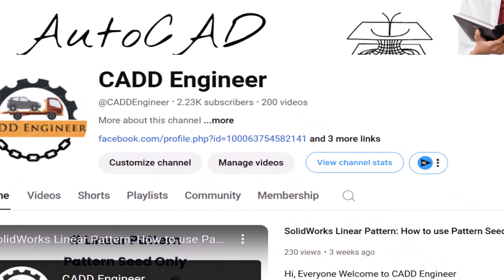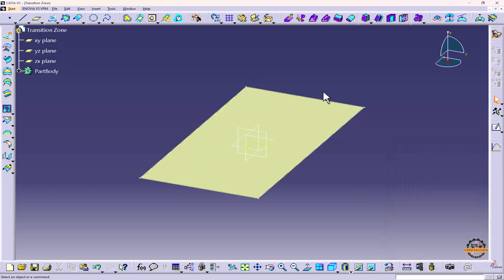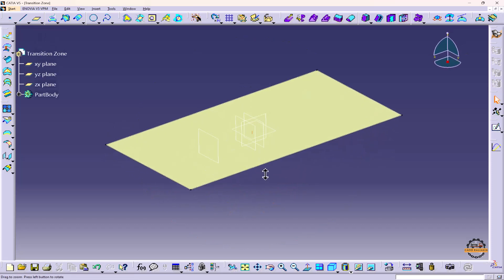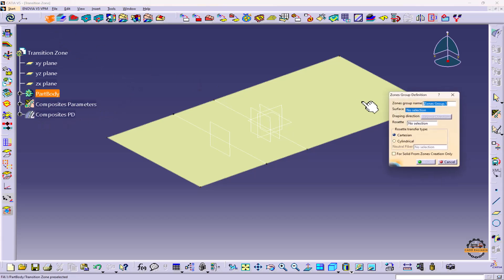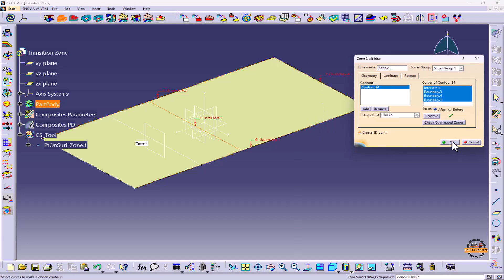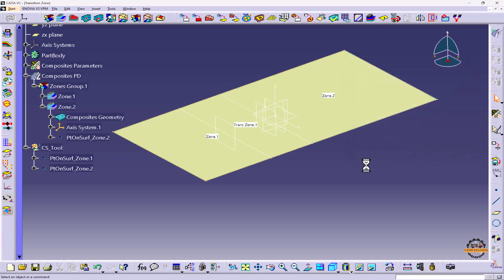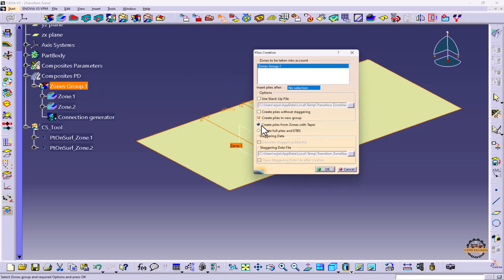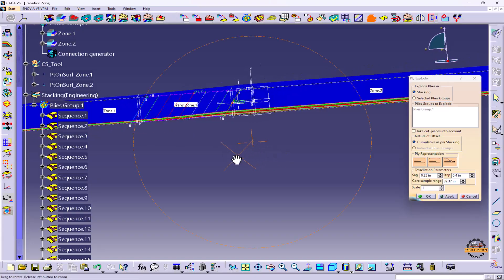Comprehensive Guide to Surface Design, Composite Design & Ply Tools in CATIA V5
In this ultimate CATIA V5 tutorial, we’ll cover a wide range of powerful features for Surface Design, Wireframe Tool, and Composite Design. Whether you’re new to CATIA V5 or an experienced user looking to enhance your skills, this video will guide you through key tools and techniques used in the design of complex composite structures.

In this video, we’ll dive into:

Surface Design: Learn how to use CATIA V5’s surface modeling tools to create complex surfaces for your parts.
Wireframe Tool: Discover how to create wireframe models that serve as a foundation for your 3D designs.
Composite Design: Explore the Composites Design workbench, where you’ll define materials, orientations, and lay-up sequences.
Zones Group and Zones: Manage different regions of your composite part using zones for precise ply placement and material behavior.
Transition Zone: Understand how to handle ply transitions between different regions, ensuring smooth, structurally sound designs.
Connection Generator: Learn how to establish connections between composite parts and ensure load paths are optimized for strength and performance.
Plies Creation: Step-by-step guide on how to create individual plies, including setting material properties, orientation, and thickness.
Ply Exploder: Visualize and inspect each ply in a composite laminate to verify stacking sequence and orientation.
Ply Section: Create cross-sectional views to analyze ply layers, detect gaps or overlaps, and ensure the correct ply order and thickness.

This comprehensive tutorial is perfect for engineers and designers in aerospace, automotive, and other industries working with advanced composite structures.

👉 Available Course - AutoCAD, Ansys Workbench, Ansys Fluent, 3D Printing, Creo, Catia, NX CAD, NX CAM, LS DYNA Hyper Mesh.